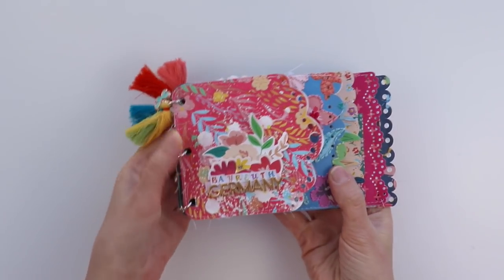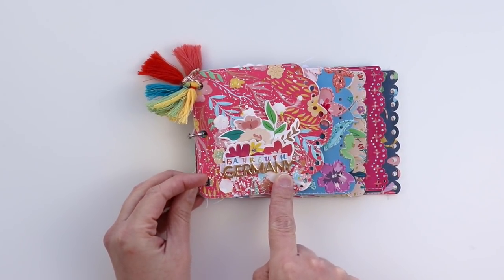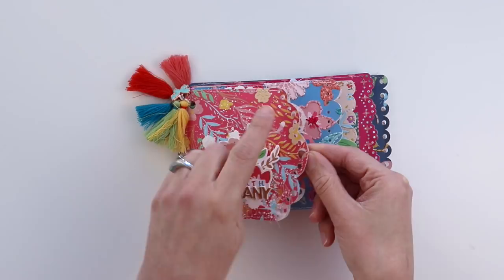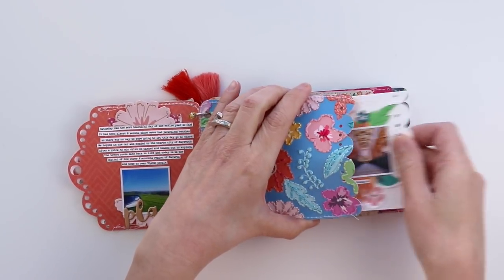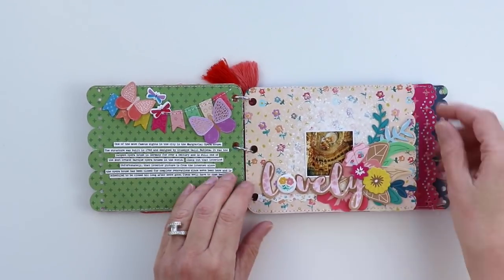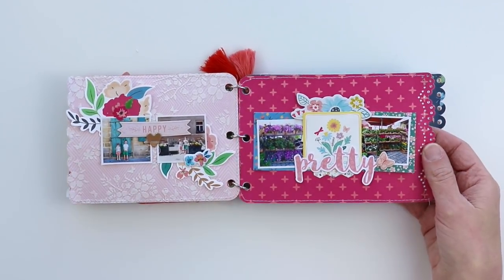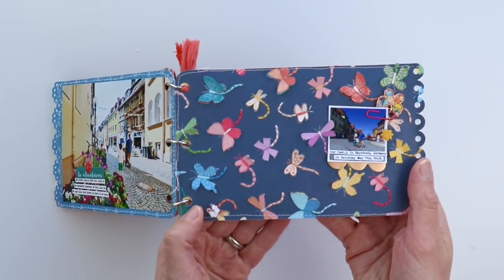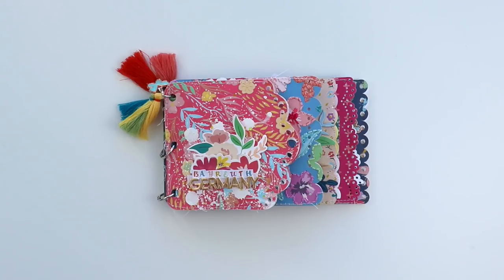Bayreuth, Germany Mini Album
Here is my newest mini album created for the Pink Paislee blog using my Whimsical collection and documenting our day in Bayreuth, Germany! I used my Mini Album with Scalloped Edges cut file (find it to create the pages and then added the photos and embellishments!